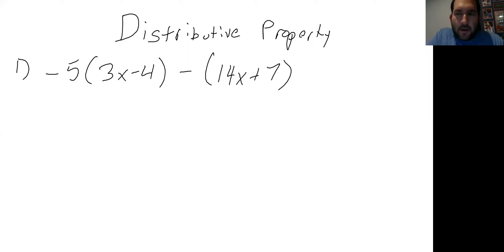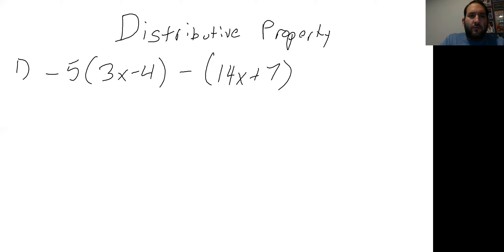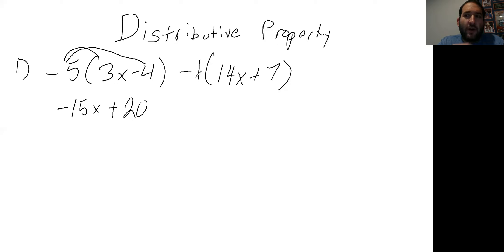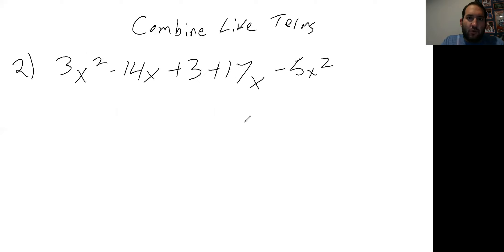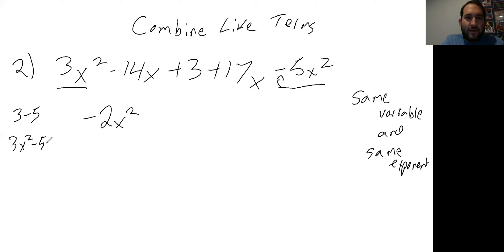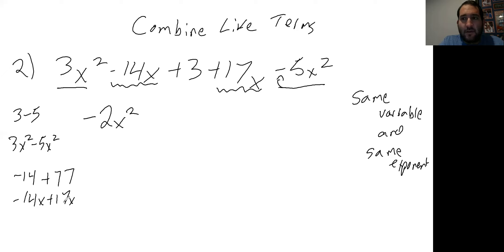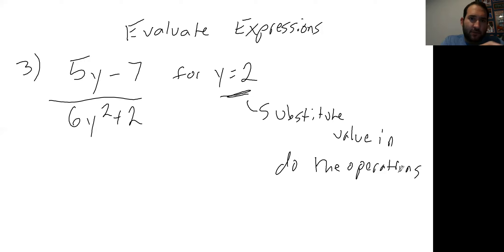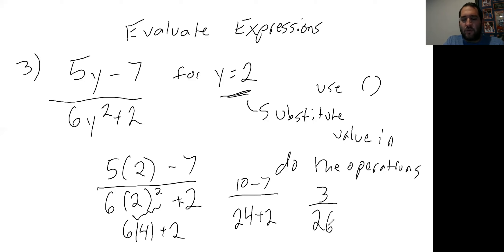Algebra 2 Summer Packer - Distributive Property and Evaluating Expressions